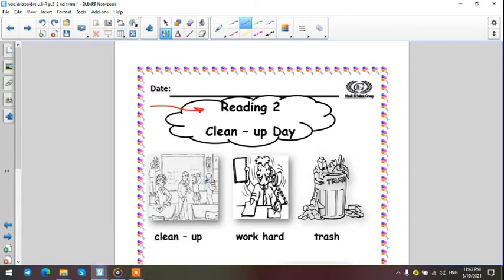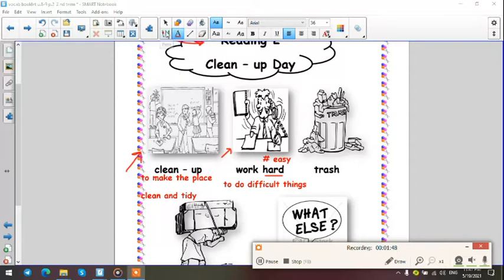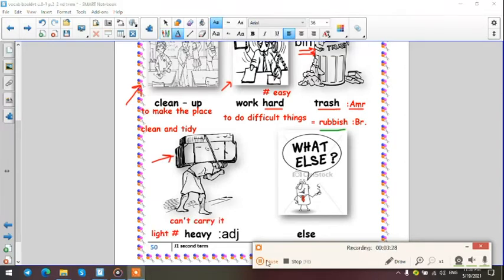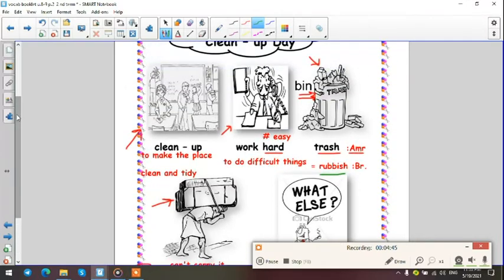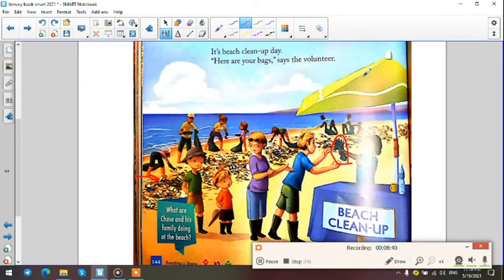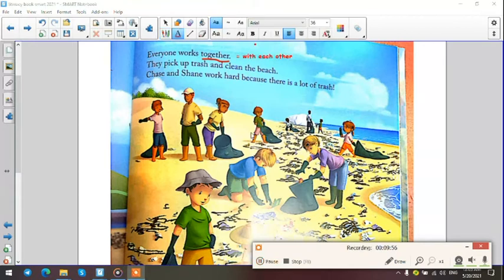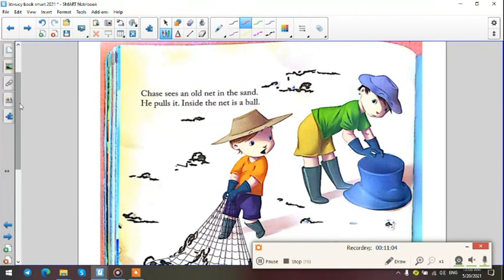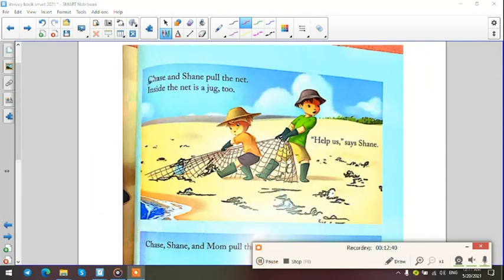J one U.9 Reading 2 Literacy book clean up day